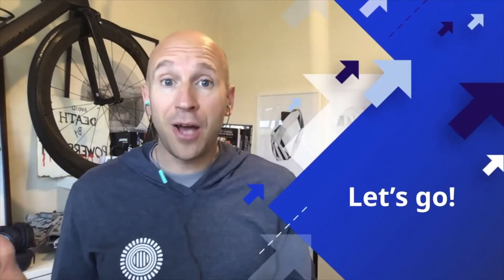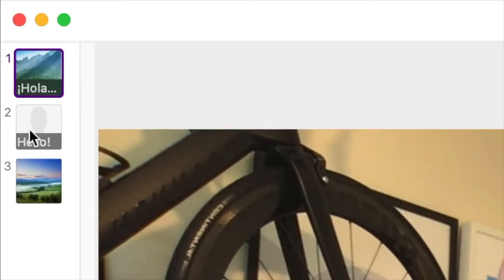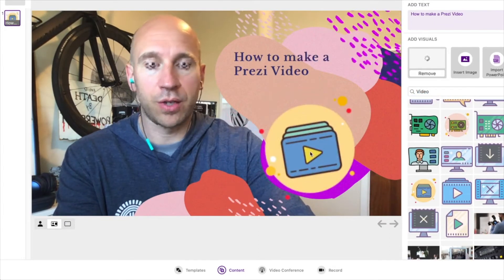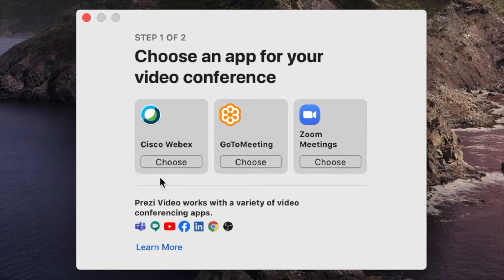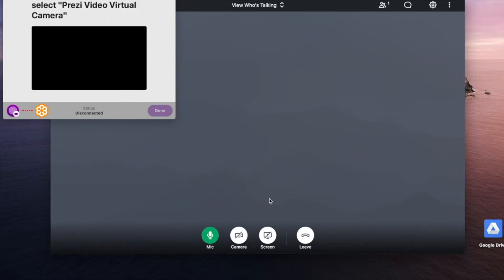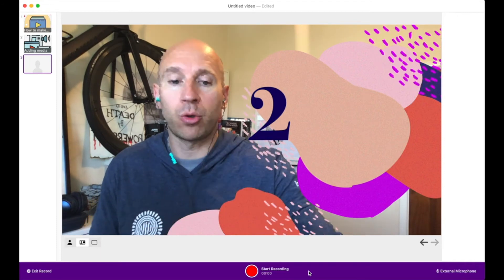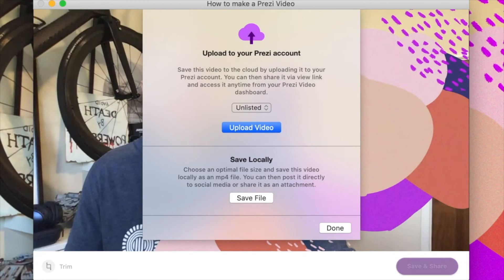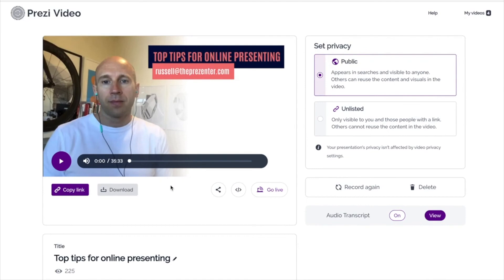Prezi Video Beginners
This beginners introduction to Prezi Video will have you up and running in no time at all.